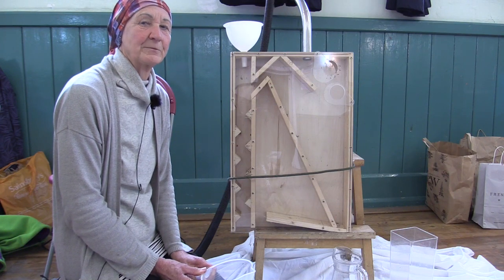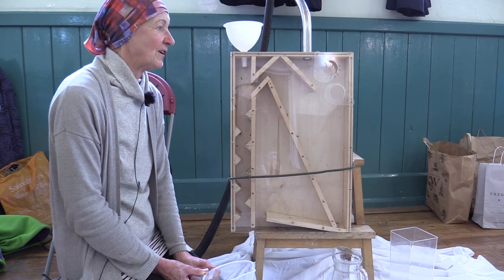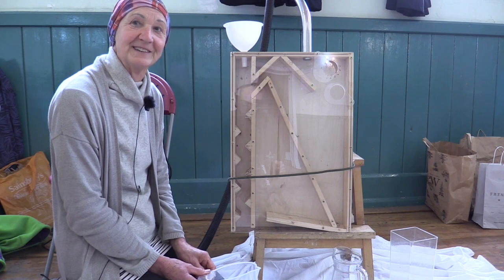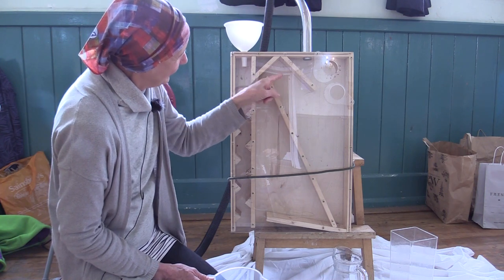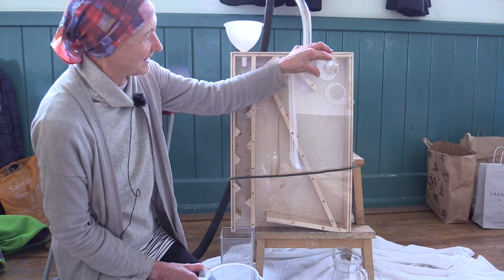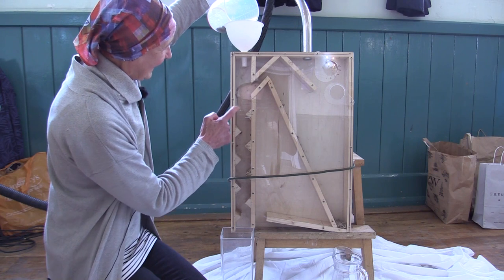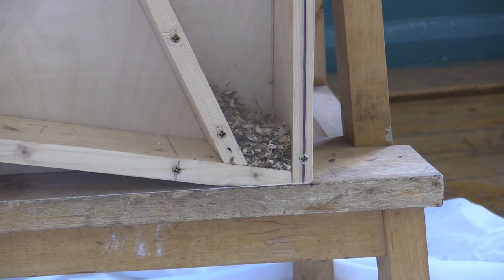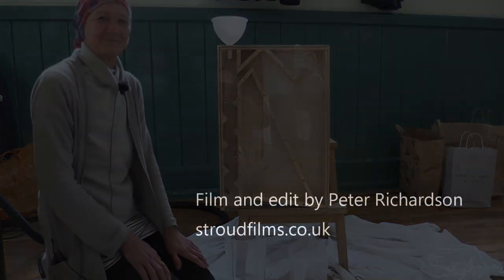Stroud Community Seed Bank - our home made seed-cleaning or winnowing machine.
A low cost home-made seed-cleaning or seed-winnowing machine from plans provided by realseeds.co.uk